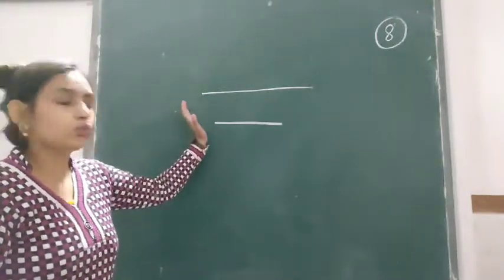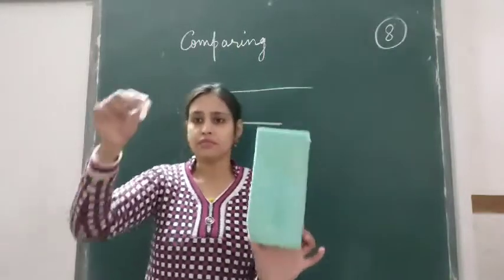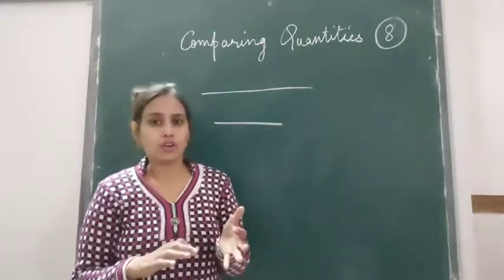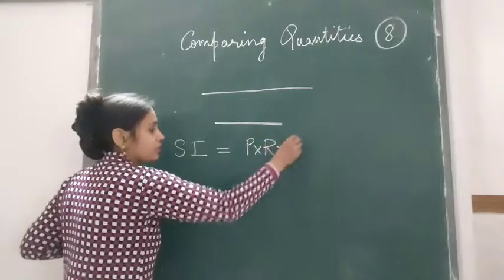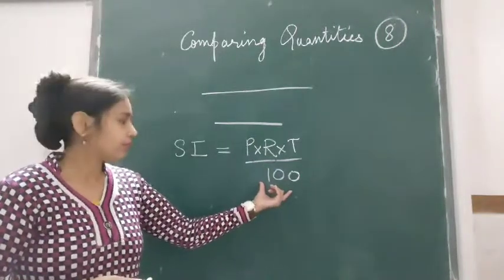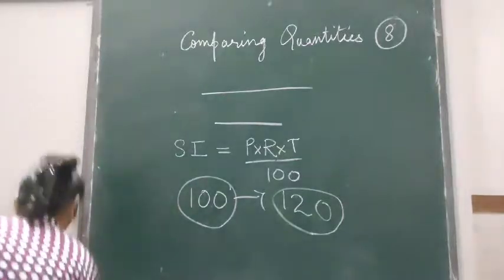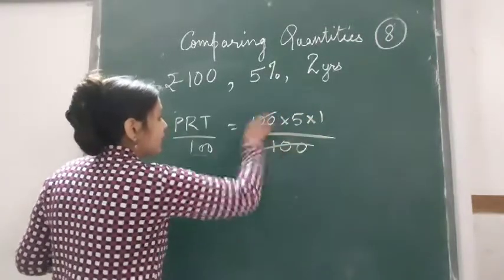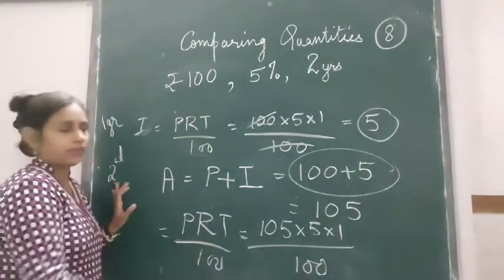Class 8: Chapter 8(Introduction)